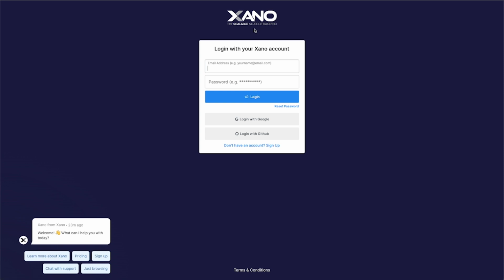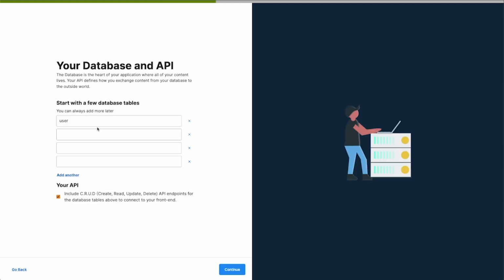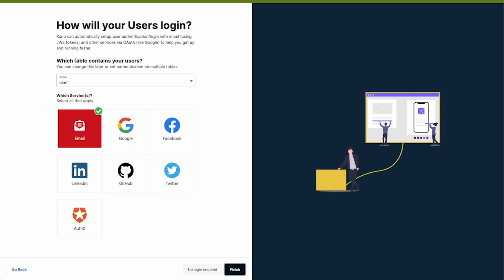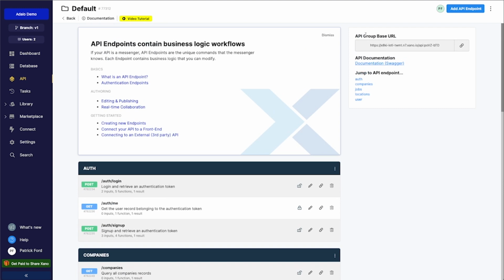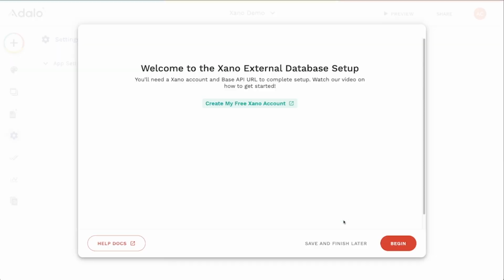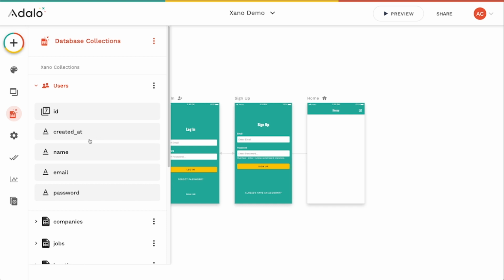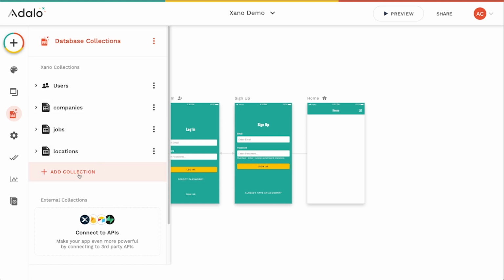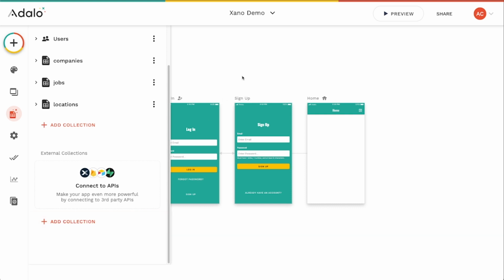Make Xano the Backend for Your Adalo App with Our New Integration!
Without Adalo's new Xano integration you can store your users and collection data in Xano and use Adalo as the front-end for your application! In this video we'll go over how to create your Xano account and link your new Xano database with a new Adalo App! There's so much more to this integration and we're barely scratching the surface here so be sure to check out the Adalo and Xano help resources